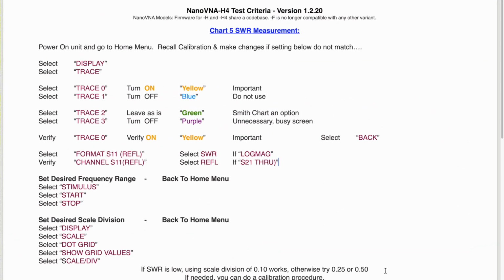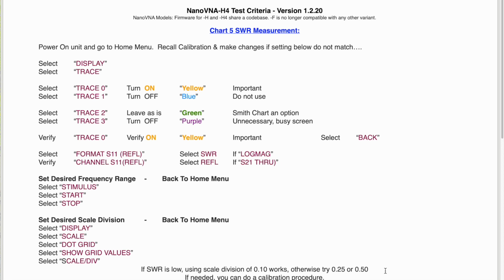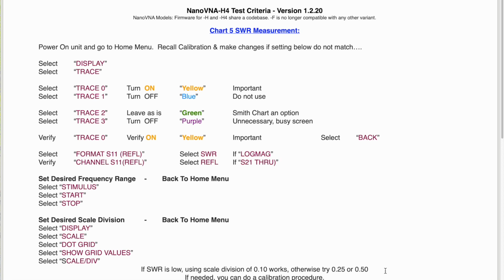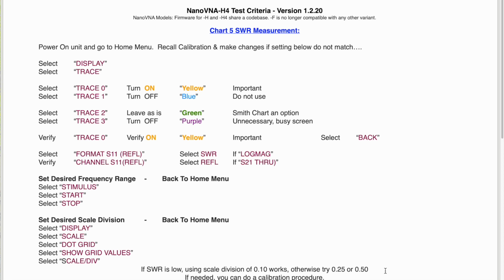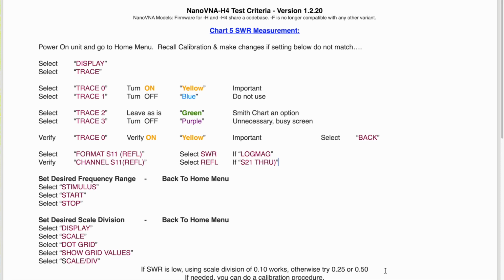NanoVNA-H4 - SWR Measurement Procedures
If all goes well, ice fishing will start soon.

Links
Amazon Wish List